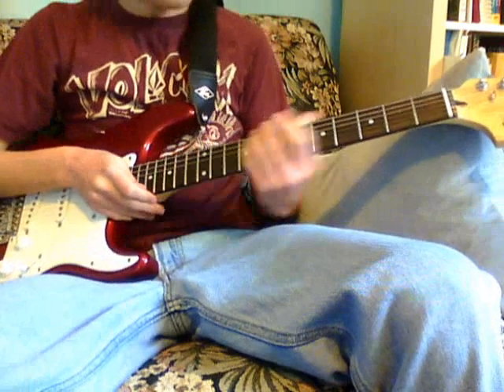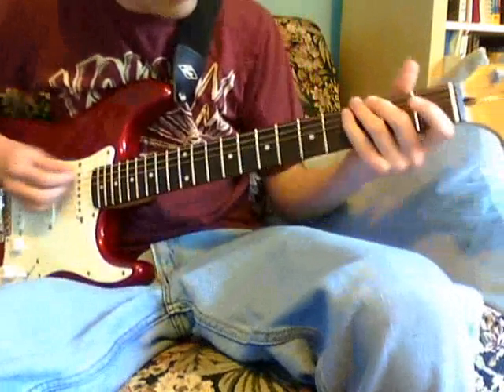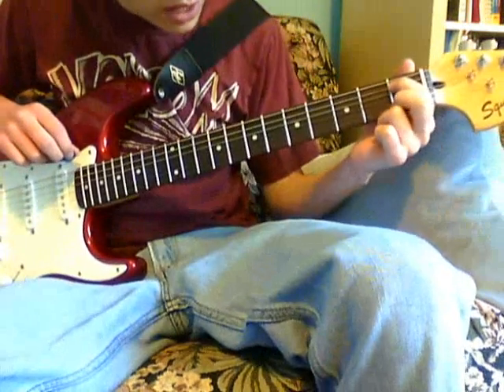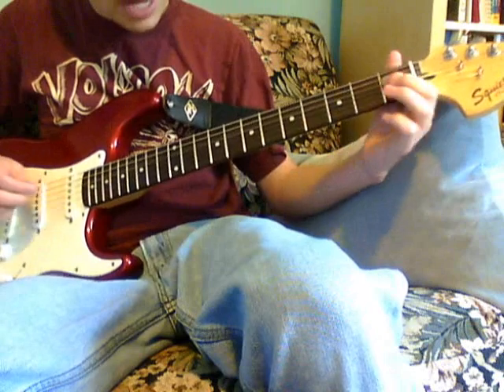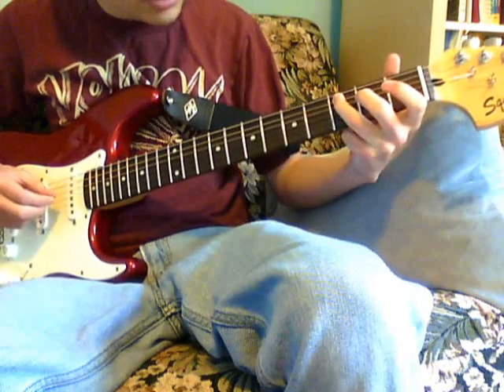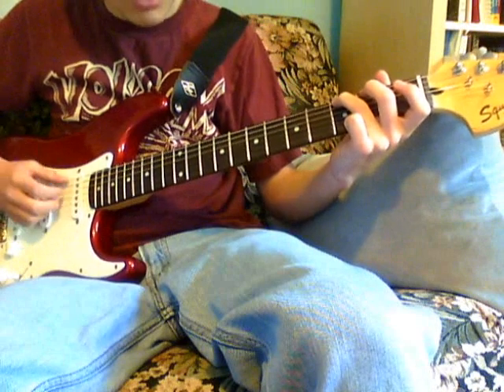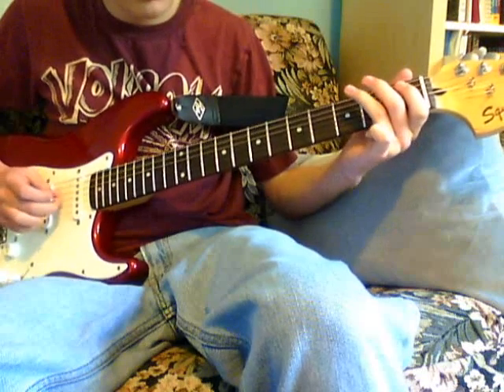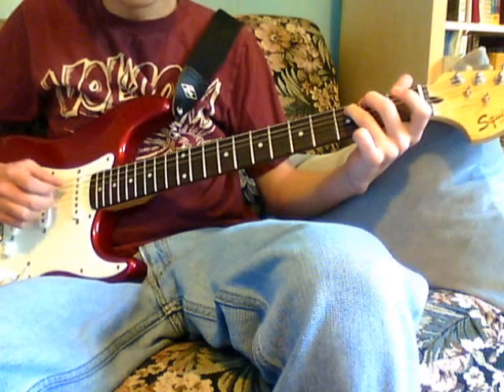How to play a simple Classical song on guitar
A few years ago I wrote a song and it sounded classical so I decided to call it my "Classical Song". I hope this video teaches you how to play this cool little guitar lick.